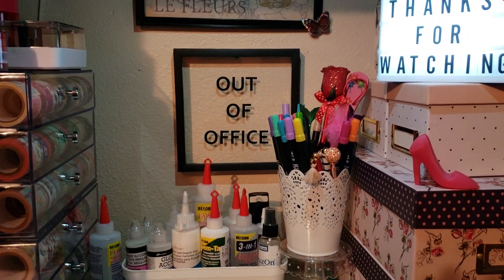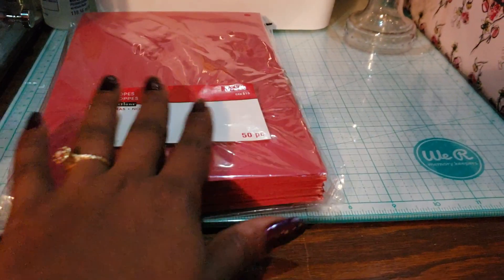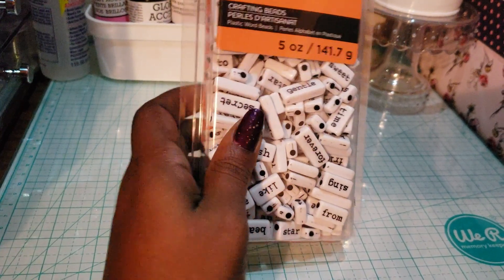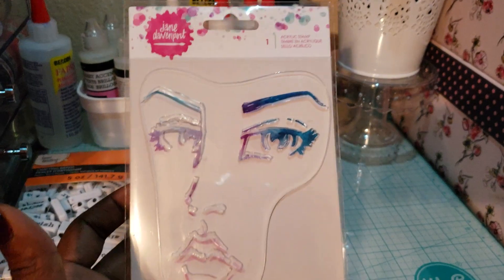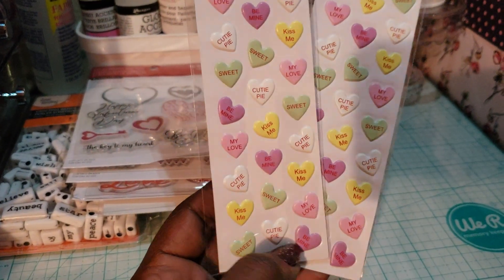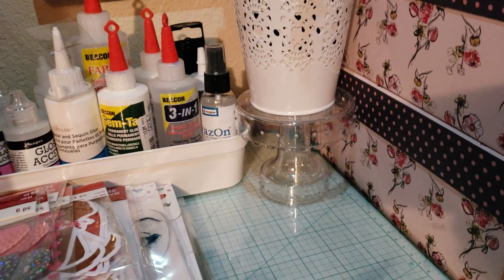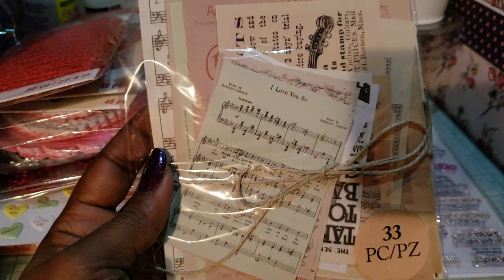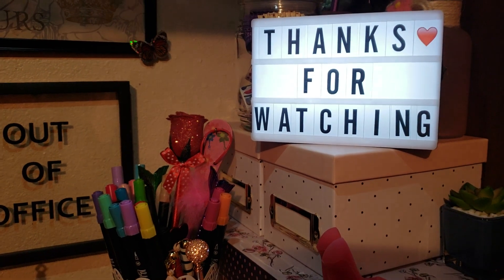#8 Huge Michael's haul & secret 🤫🎉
Hi everyone this is a Michael's haul I picked up a few weeks ago i wanted to share hope you enjoy it. please stay tune to the end for a bonus surprise 🎉🎉🎁

**Closed** Congrats to CaliG Crafts thanks so much for participating!!

I truly appreciate it like I've said before all I ask is for the same support I give everyone else. 😍😍